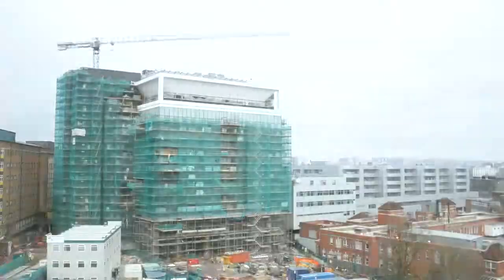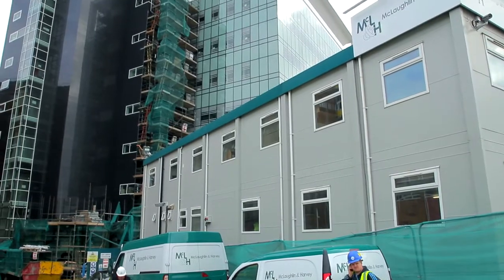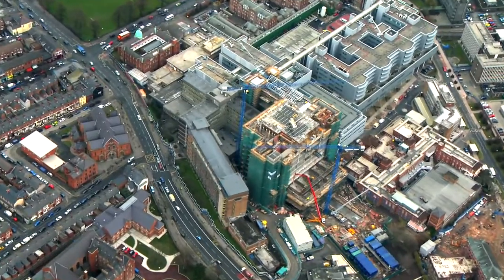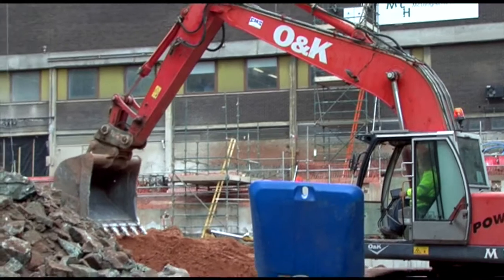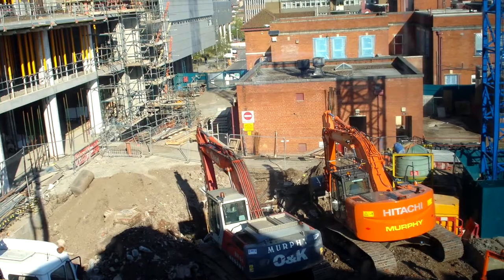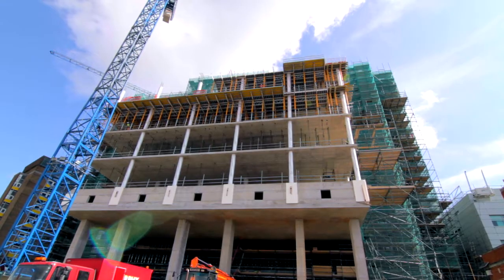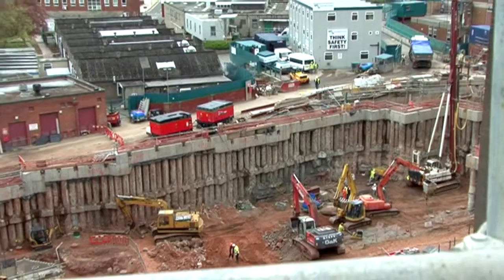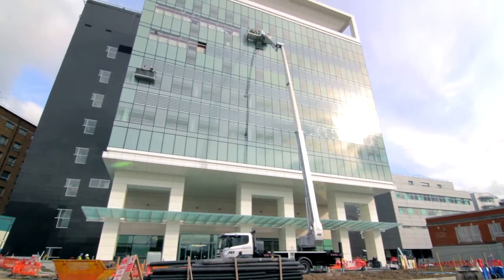Royal Victoria Hospital Critical Care Unit: Introduction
This is the first of seven videos chronicling the construction of the Royal Victoria Hospital Critical Care Unit in Belfast.

Construction of a new 12-storey critical care building comprising of 2 basement levels for services and 10 levels above ground.

Facilities include 4 operating theatres, 32 critical care wards including 8 isolation suites, 48-bed maternity ward and individual ensuite facilities, 2 radiology x-ray rooms, a 16,146sqft A&E department, as well as staff facilities.

Our Civil Engineering department performed the basement enabling works.

The site was surrounded by multi-storey specialist units, including Ears, Eyes, Nose and Throat (EENT), Outpatients Department, Maternity Department and the Critical Care and Theatre Building. These all remained operational throughout the works.